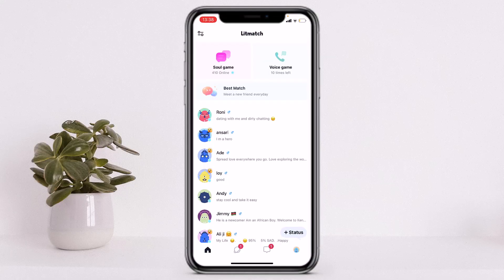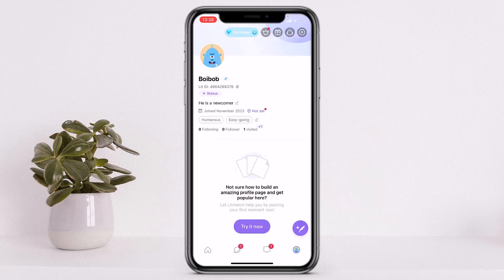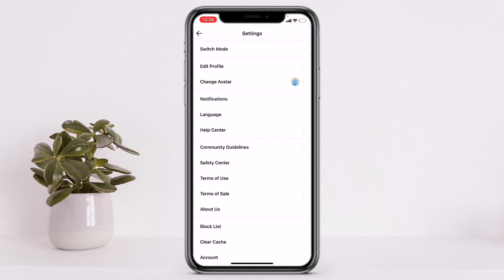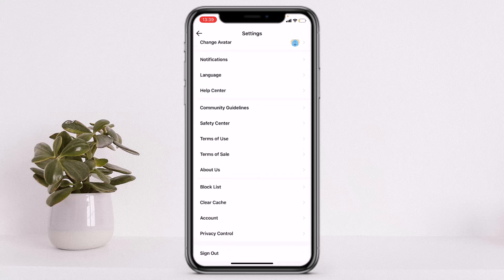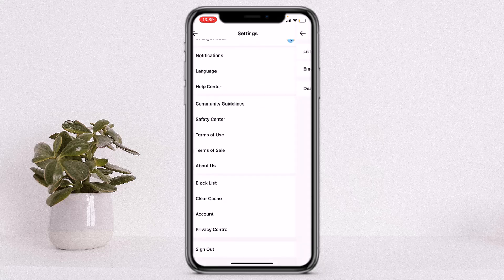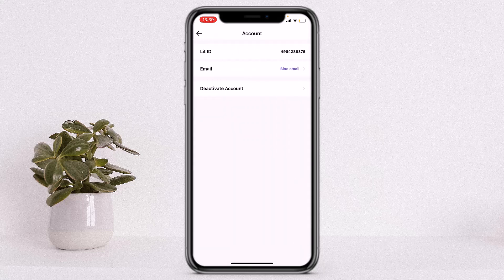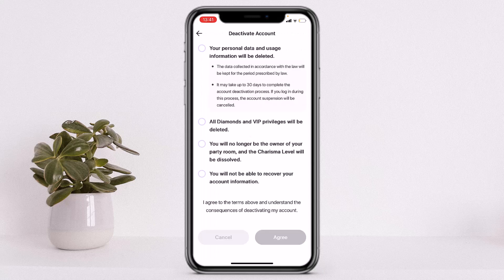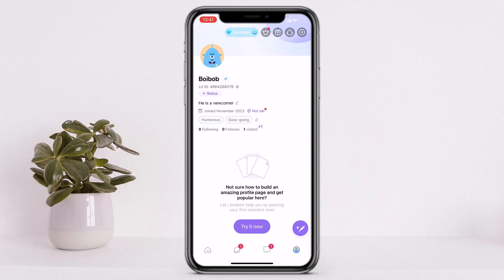How to Delete your Litmatch Account!!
In this video, I'll walk you through the steps on how you can delete or deactivate your Litmatch account.

~ Timestamps
0:00 Introduction
0:13 Delete your account
0:54 Outro